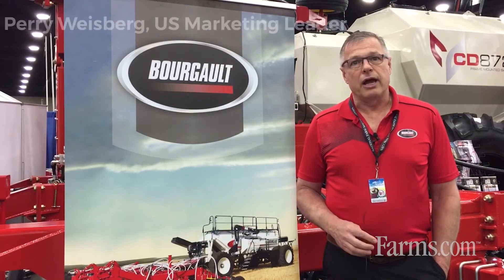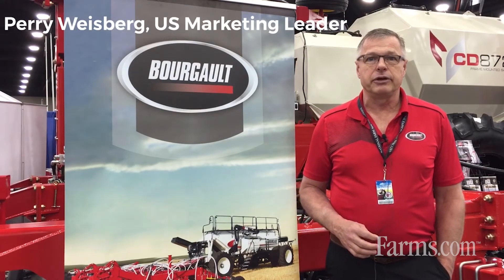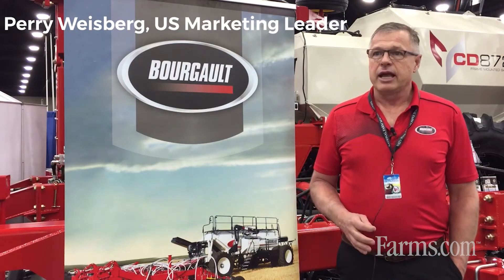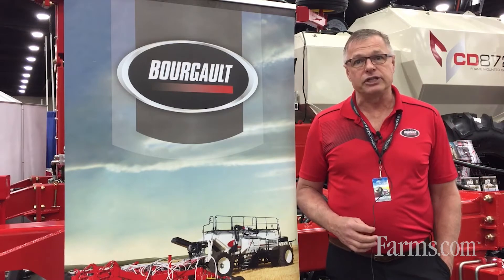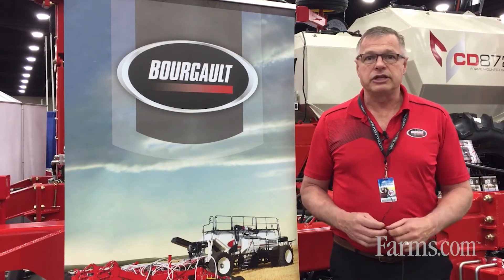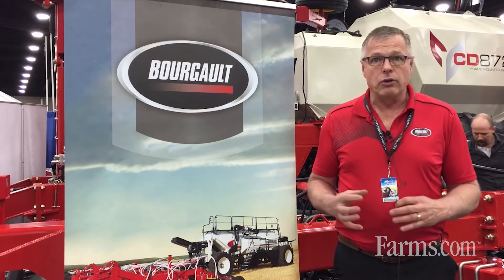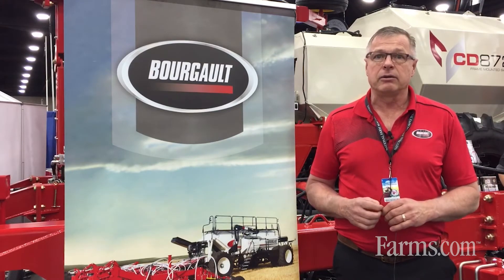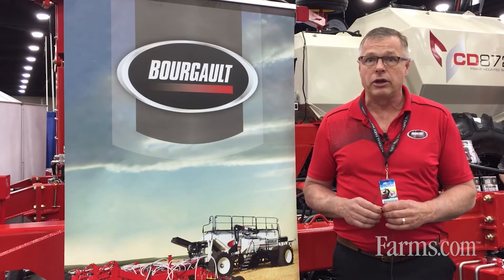Bourgault Industries - Frame Mounted Seeder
Perry Weisberg, USA Sales & Marketing Leader at Bourgault Industries provides and overview of the Frame Mount Seeder.  The machine features an air seeder tank and a drill platform all in one product.  Comes in operating widths of 20 feet and 26 feet.  The Frame Mounted Seeder has very narrow transport dimensions, of less than 14 feet in height and 10 feet width, which means it is great for areas with tight restrictions for transport down the road.   Available with hoe type opener of independent disc opener.  It also allows for adaptation of Bourgault’s mid-row bander technology.  The Frame Mounted Seeder Designed for a everything from a no-till seeder to a conventional seeder.  Bourgault is based in St Brieux, Saskatchewan, Canada, in addition to the US, Bourgault has dealers in Australia and Russia.